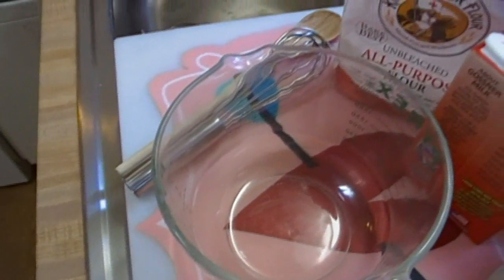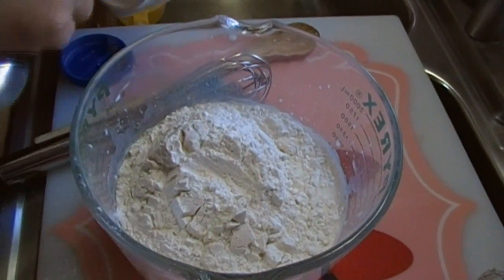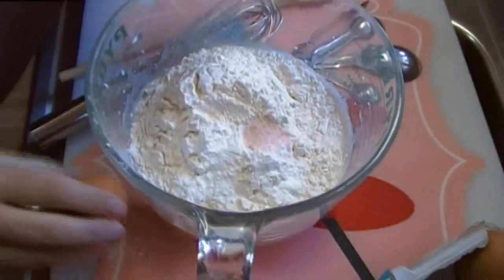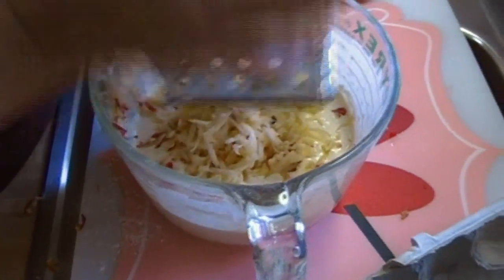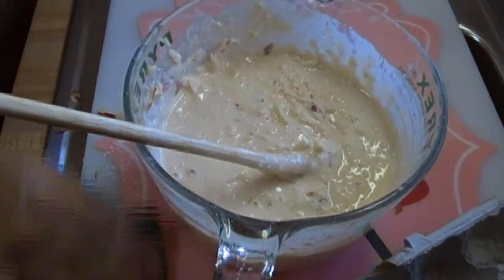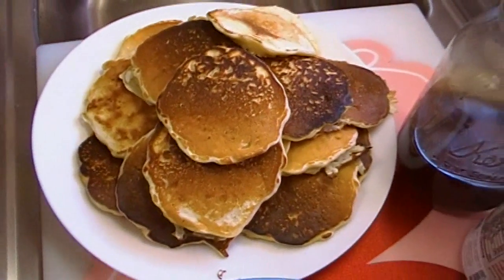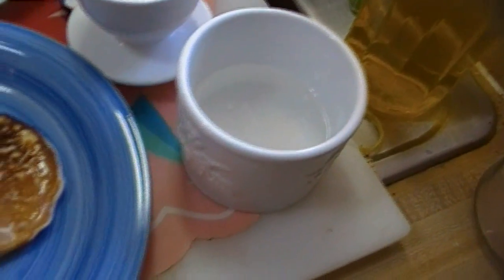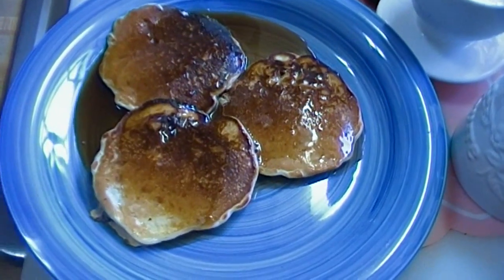Easy Pancake Recipe ~ Noreen's Kitchen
Greetings!  This morning I woke before the chickens because the dogs needed to go outside.  In the quite morning when everyone else is asleep, I made the coffee, checked my email and my YouTube.  There in my subs was a video from my very favorite Brit, Jamie Oliver!   He was making pancakes with his beautiful daughters, Poppy and Daisy (Don't you just love those names?)  They made them so easy and with a twist!

I hope that you are inspired by something today as well and I hope you eat some pancakes and I hope you love them!

Happy Eating!